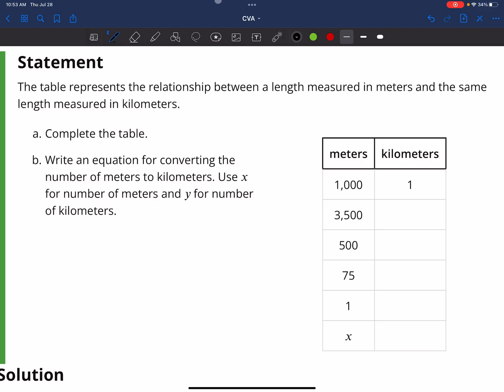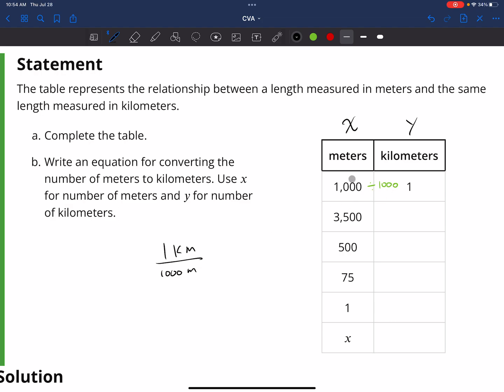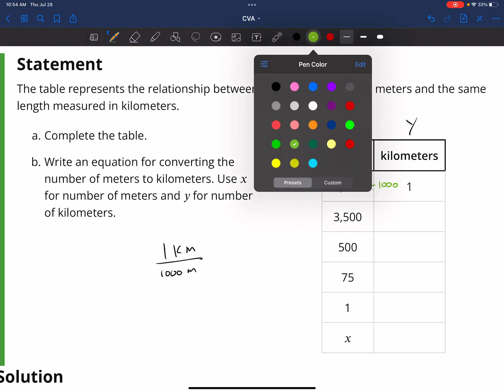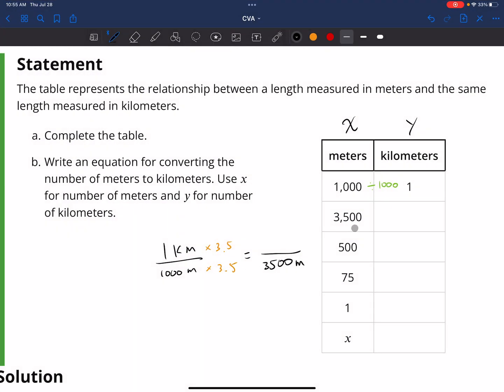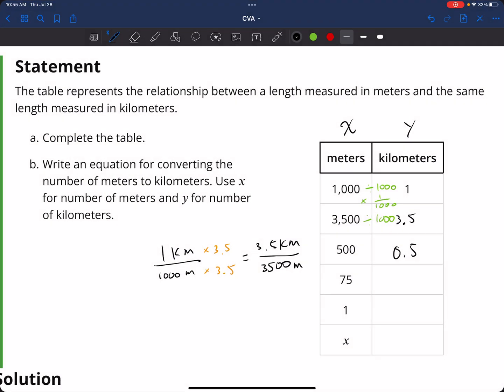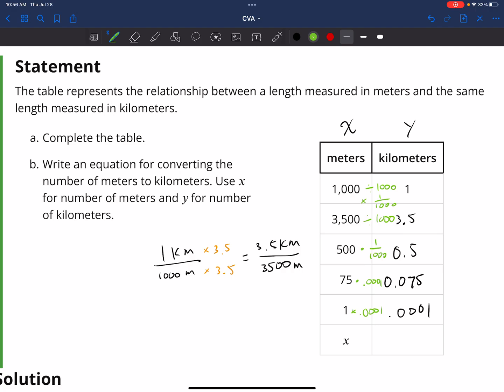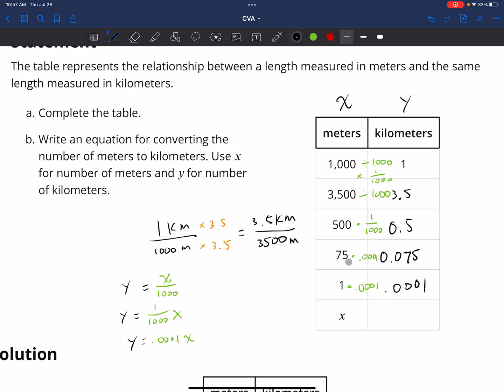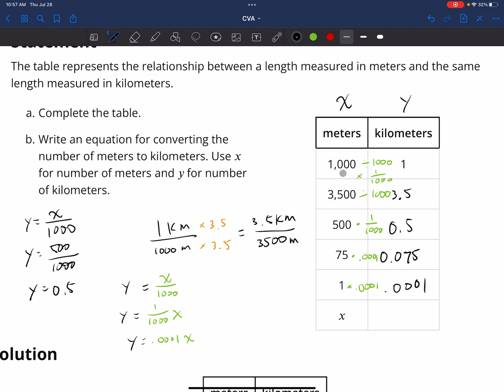#4 Two Equations for Each Relationship